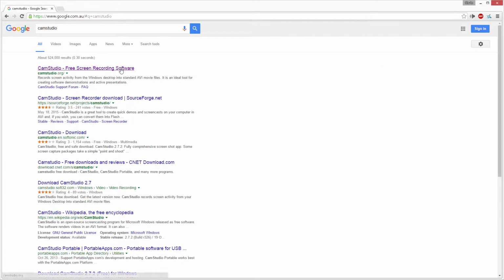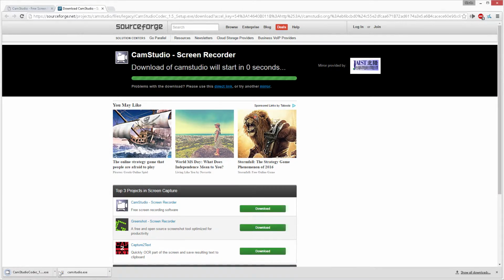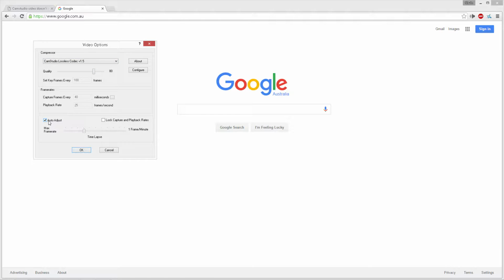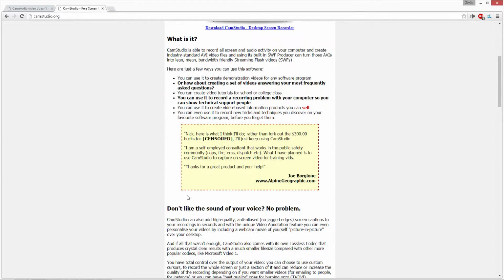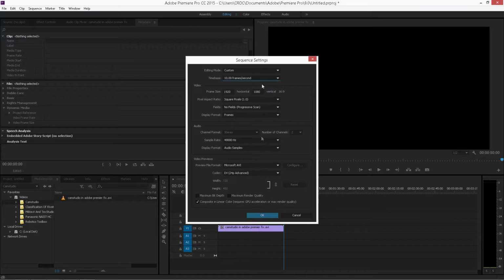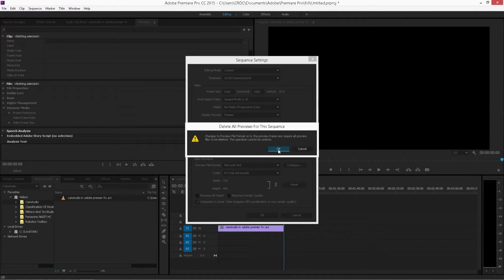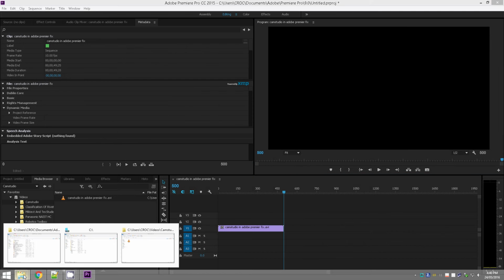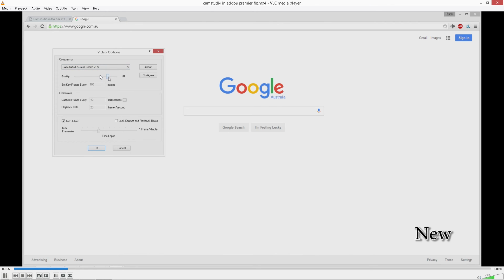Fix: problems editing CamStudio videos in Adobe Premiere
Recently I've been using Adobe Premiere. to edit videos I recorded of my Windows desktop with CamStudio (and the CamStudio Lossless Codec). The videos play fine in VLC, and can be editing in Windows Movie maker, but for some reason Adobe Premiere cannot import them properly - then if you edit it the videos do strange thing (e.g. fast forward, jitter, skipping, stopping). I figured out a solution that works for me with the settings I'm using. It seems I am no alone in having these problems so hopefully this solution will be helpful for others.